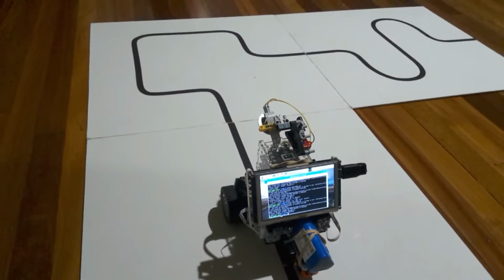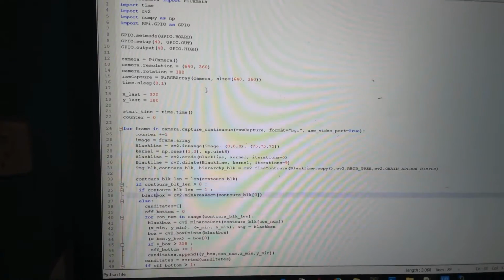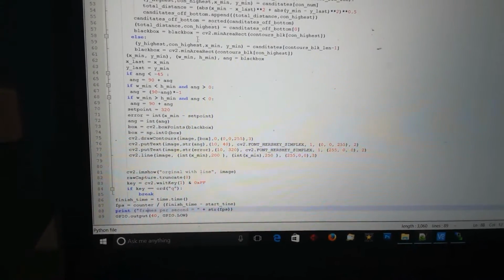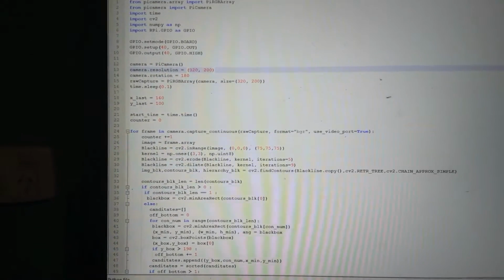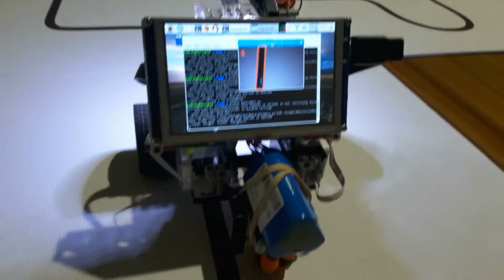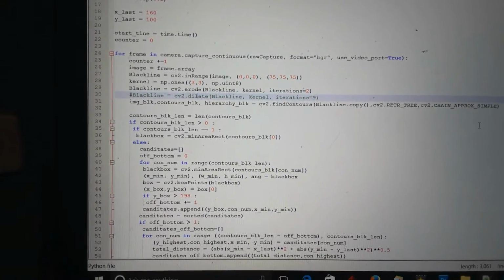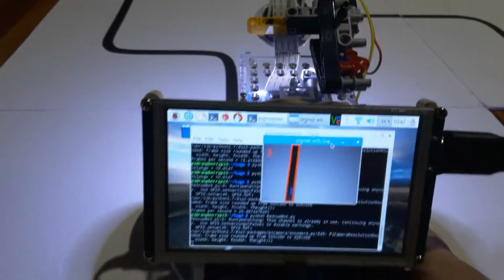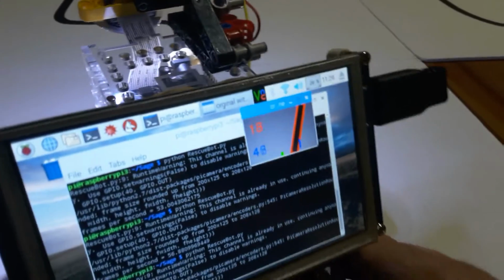Follower CV lesson 5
Tutorial for programming a computer vision line following robot, Lesson 5. This lesson deals with increasing FPS